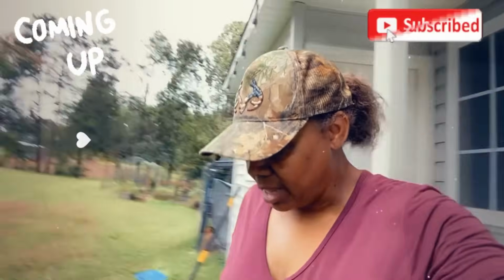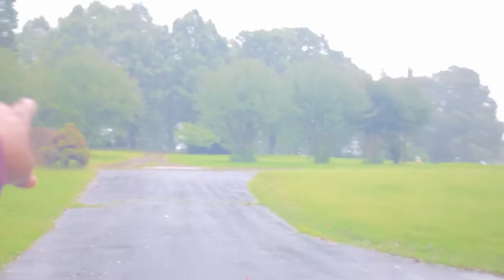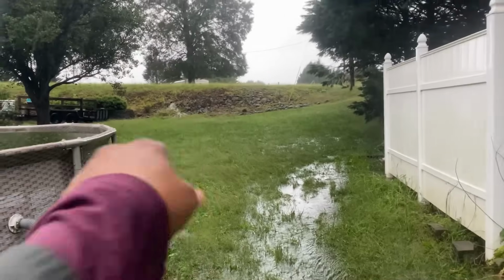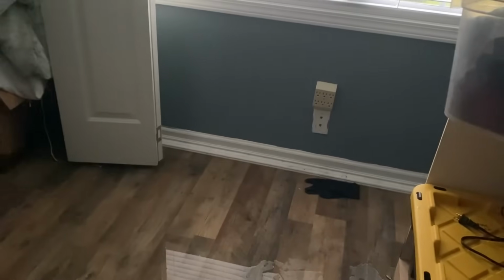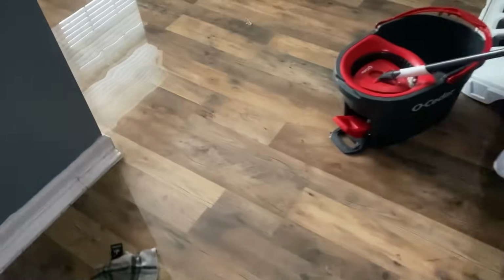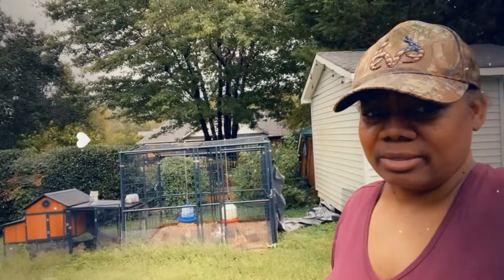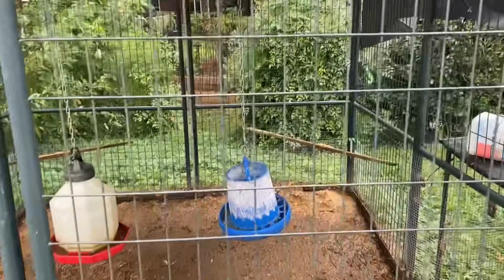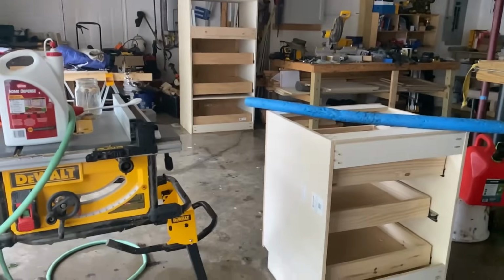SURVIVING Hurricane Helene In NC Mountains- We Did NOT Expect All This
This Grocery Store Getting Rid of Biometrics-Do NOT be DECEIVED!"
POWER OUTAGES AND NO DRINKING WATER, DANGEROUS STORM HITTING US HARD- STATE OF, EMERGENCY HAPPENING NOW

2048Wh Capacity | 2500W AC Pure Sine Wave Inverter (5400W Surge)
Max 1600W AC charging, max 2100W solar charging
Super-fast charging 1.3 hrs by Wall outlet, 0.6 hrs by AC+Solar
Expandable Up to 10.24kWh with B2 * 4
Seamless UPS Backup (2500W Max)
Adjustable Recharge (800W-1600W AC input)
LiFePO4 Battery with 3,500+ Life Cycles to 80%
15 Outputs For Multiple Devices
DC: 4*USB-A output & 2*USB-C output (PD100W Max), DC 12V output (cigarette lighter & DC5521), Anderson Output (12V/30A for RV DC devices)

Smart Control & Monitor in the App

❤️👉🏽 Our 2ND CHANNEL @tommybiteslife

Check out this channel  ​⁠@IAGFARMS

🙏🏽 TO SEND US THINGS (it is appreciated)
TOMMYBITESTV

▪️Boots I am wearing in the garden are Apollo Basic Womens  Garden & Hunting Boot
CODE WORD: TOMMY
▪️ Solar Power Stations I use
Okmo Solar Power generator
▪️ 600w Oupes Solar Power Station
Must order through the official website to receive the discount

👉🏽  Shop Through our link and the channel receives a small compensation for checking out these sites or buying

▪️ Bone Meal
▪️ Seed Trays